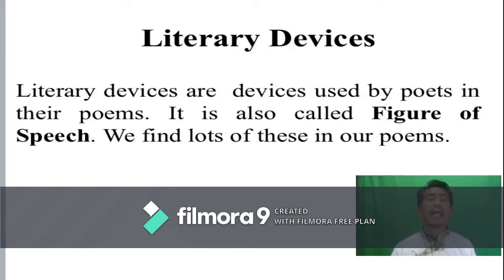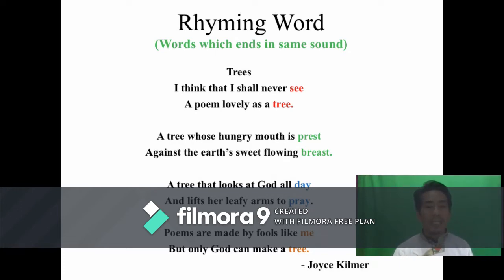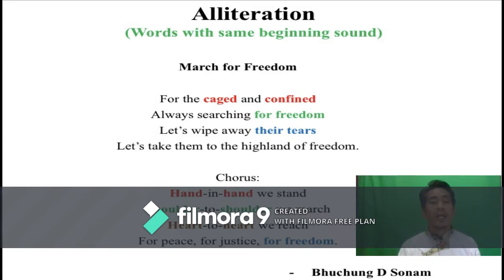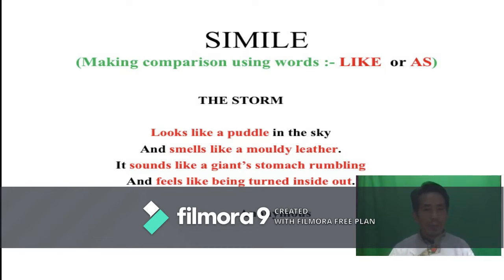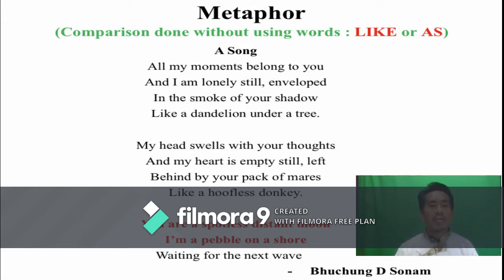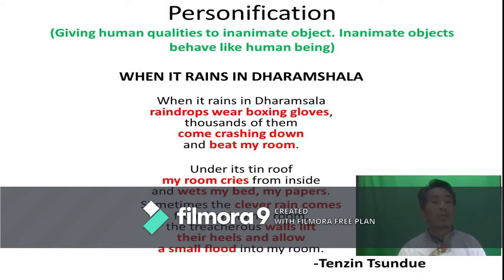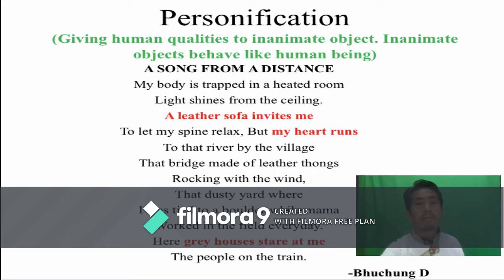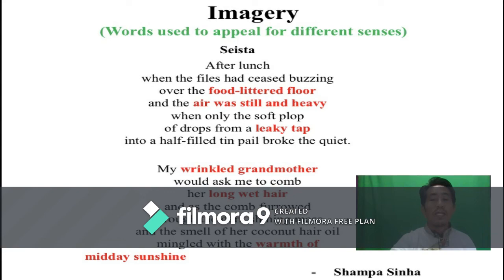Literary Devices: Please ignore the alliteration example- their-tears